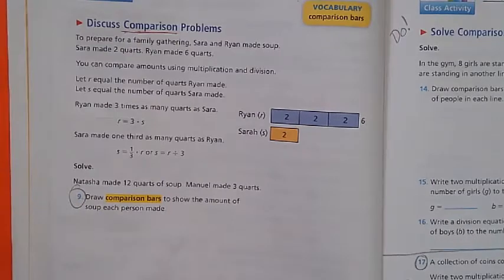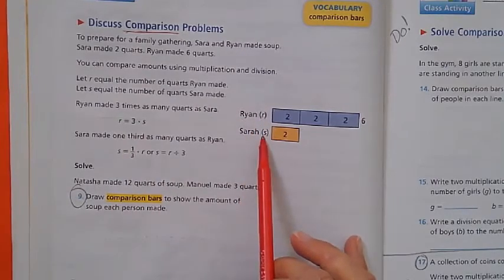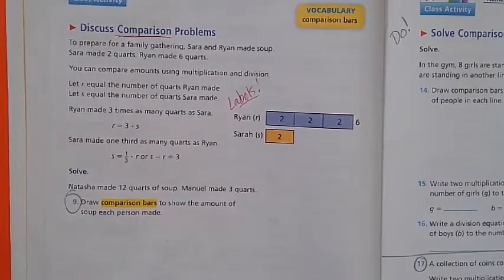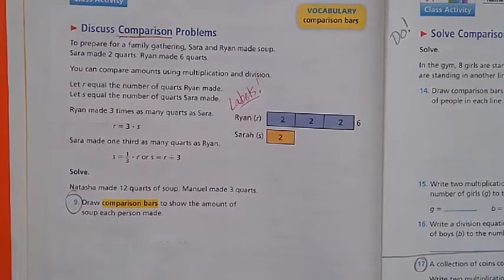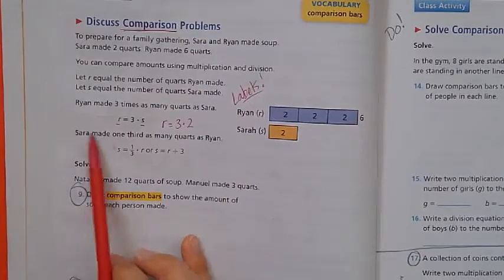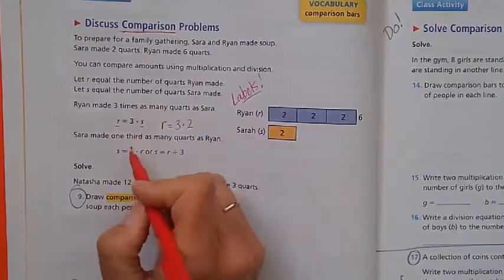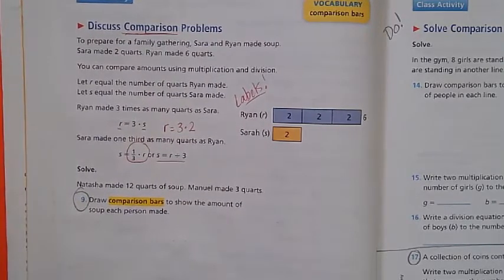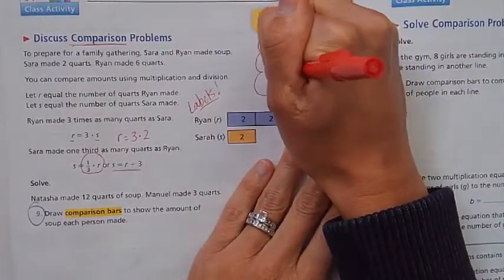Lesson 3-1: Page 68 - Part 1